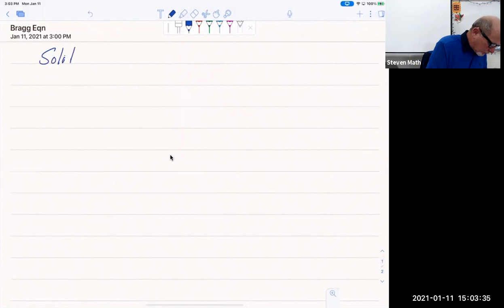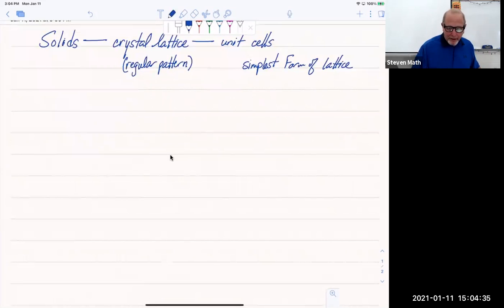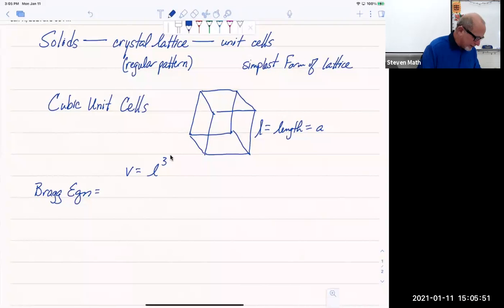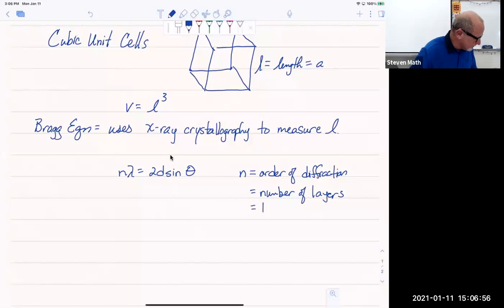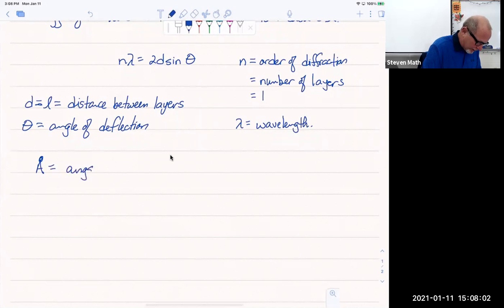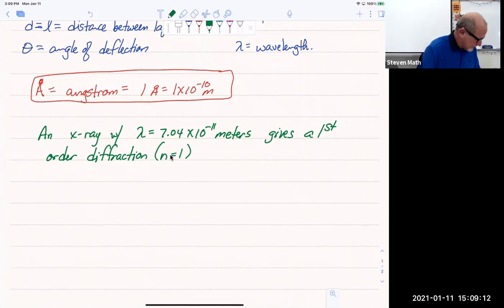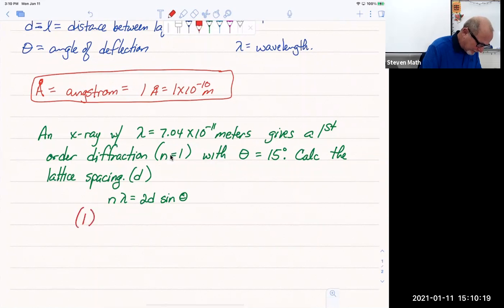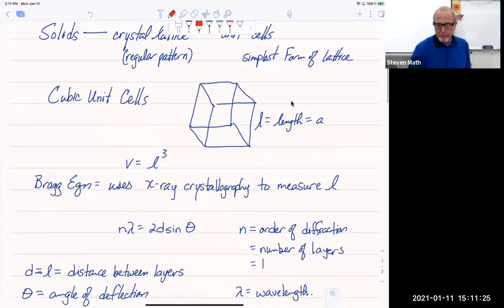Bragg Eqn Video